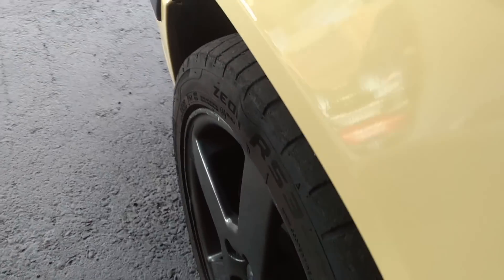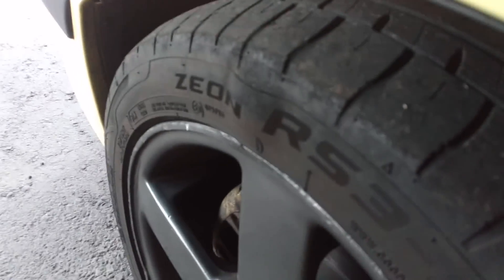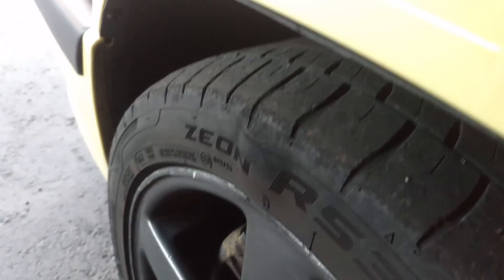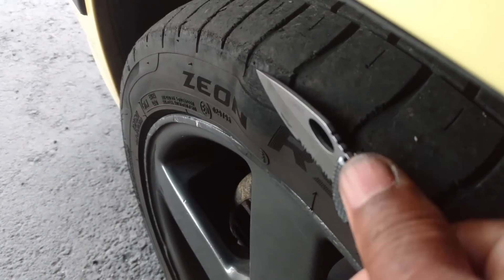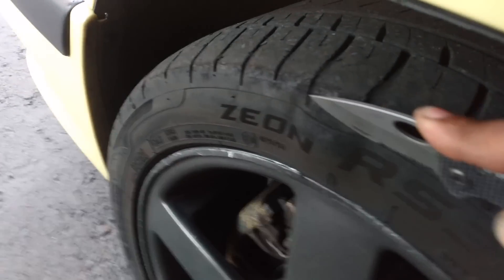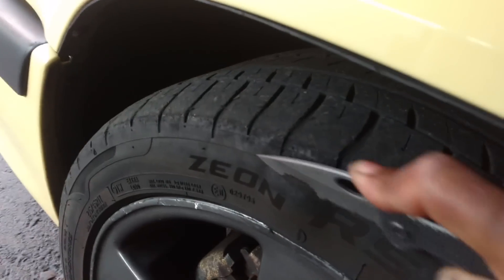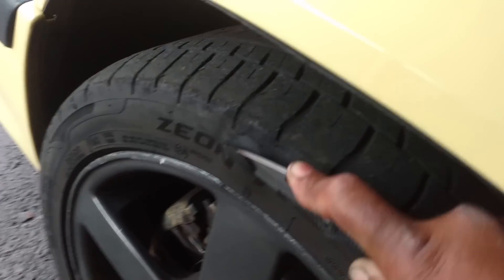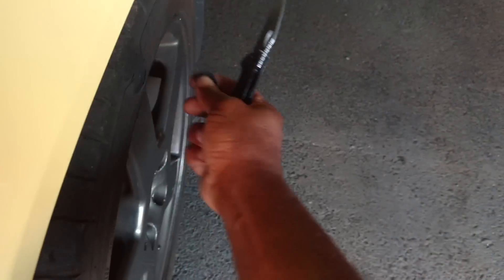Removing an egg from the sidewall of your car tire. Sidewall bubble damage on side of the tire. VOTD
Automotive humor.